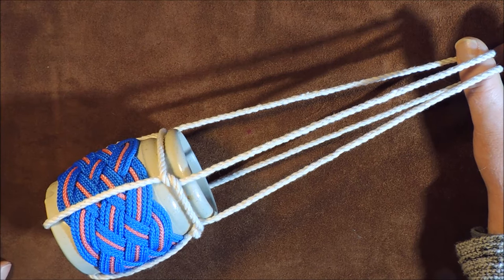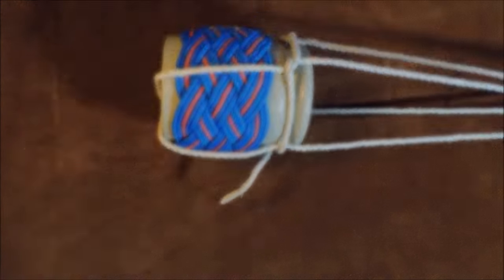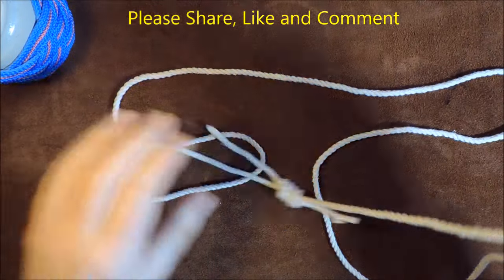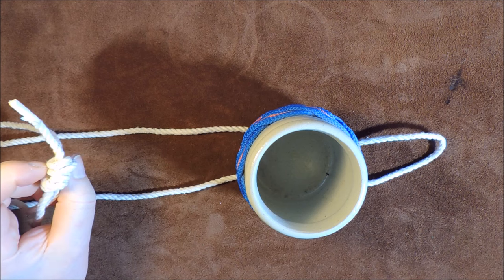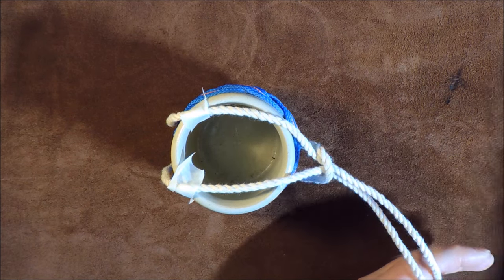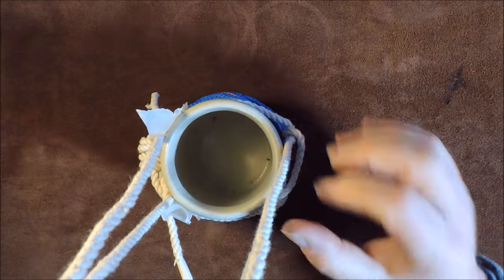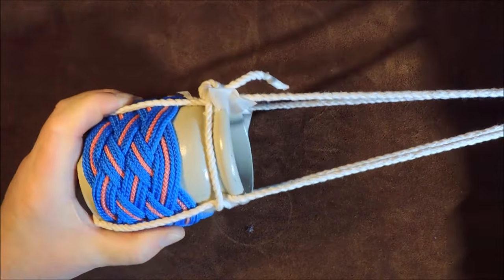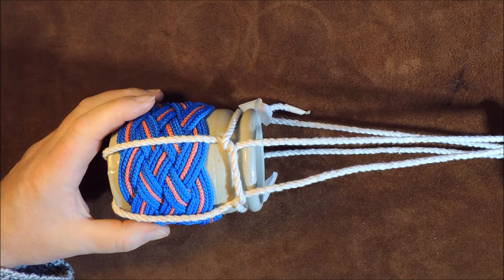Barrel Sling 4 Legged How to Tie Four Legged Barrel Sling Barrel Sling (4 Legged) Bear Barrel Sling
Barrel Sling 4 Legged How to Tie a Four Legged Barrel Sling Barrel Sling (4 Legged)

In a past video I showed how to tie a barrel sling that had 2 legs. Dan Leclair in the comment section asked, what if you want more legs? Well here it is Dan

One commenter suggest that this would be a good sling for Bear Barrels?

The 2 legged barrel sling and the 4 legged barrel sling are really easy to tie, all you need is a loop of cordage that is secured together say with a Double Fisheman's Bend Channel Handle: @KnottingKnots